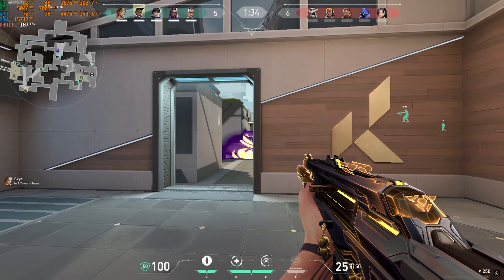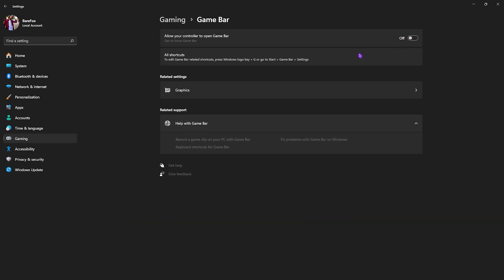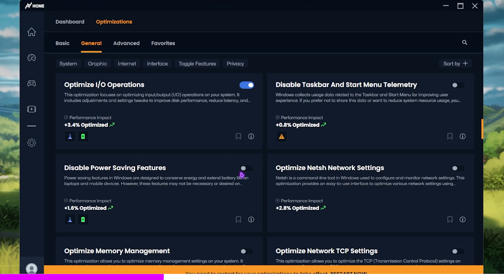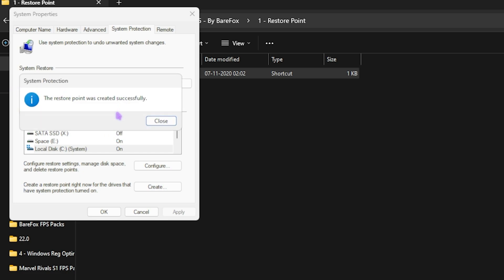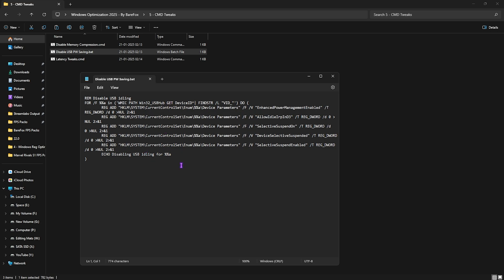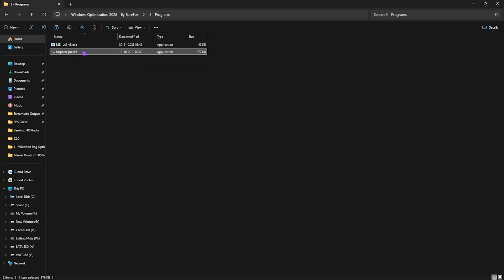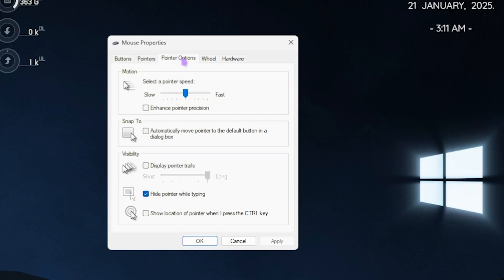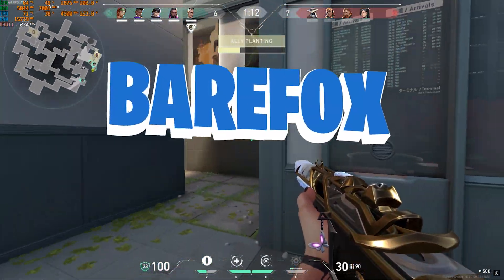The BEST Windows PC OPTIMIZATION Guide You Will Need In 2025✅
THE BEST Guide To Optimizing and Improving Windows on your Low-End PC! How To Optimize Windows 10/11 For GAMING - Best Settings for FPS & NO INPUT DELAY!

🔽 Download Links 🔽
0:00 - Amazing Intro
0:24 - Display Settings
0:49 - Storage Settings
1:05 - Personalization Settings
1:39 - Apps Settings
1:59 - Gaming Settings
2:34 - Graphics Settings
3:08 - Privacy & Security Settings
3:18 - Best Windows Tweaker App
4:32 - Disable Startup Apps
5:02 - Game Priority Allotment
5:34 - Create a Restore Point
6:16 - CPU Priority
6:50 - RAM Priority
7:18 - Windows Registry Optimizations
8:48 - Windows Cleanup
9:25 - Disable Umwanted Services
9:58 - Useful Programs
10:48 - De-Animate Windows
11:17 - Setup Virtual Memory
12:06 - Mouse Settings
12:41 - Ethernet Settings
13:18 - Power Plan Settings
13:59 - Amazing Outro

▬▬▬▬▬▬▬▬▬ஜ۩۞۩ஜ▬▬▬▬▬▬▬▬▬
▬▬▬▬▬▬▬▬▬ஜ۩۞۩ஜ▬▬▬▬▬▬▬▬▬

🔽 Timestamps 🔽